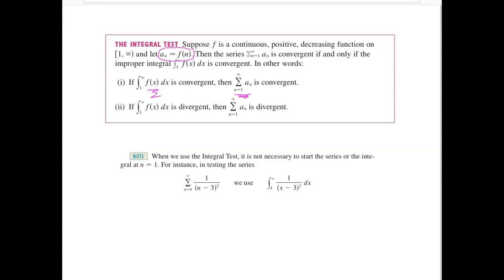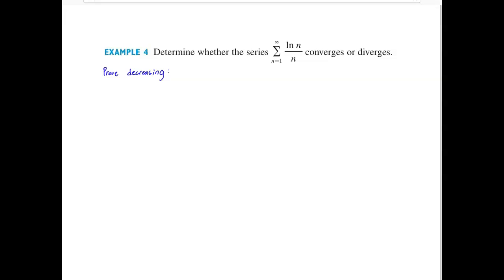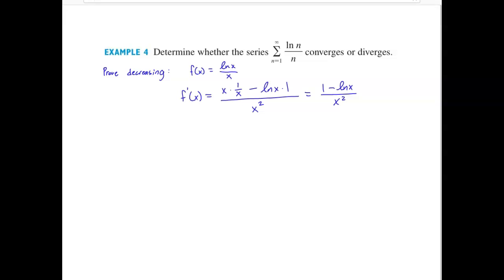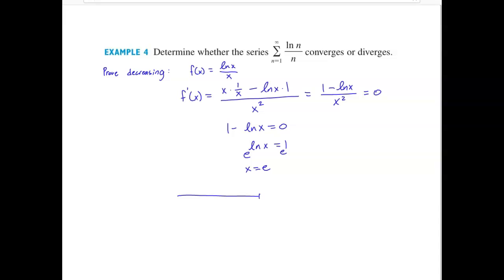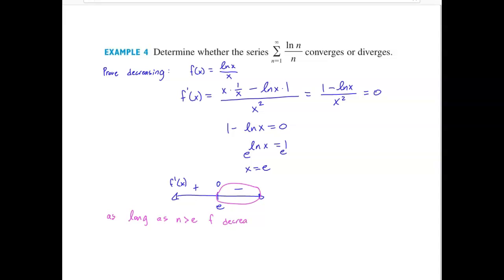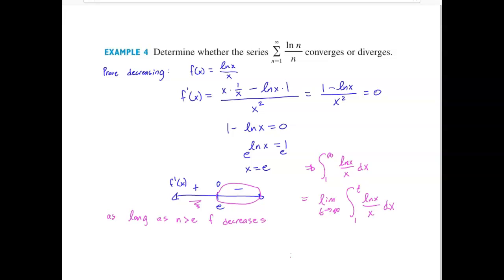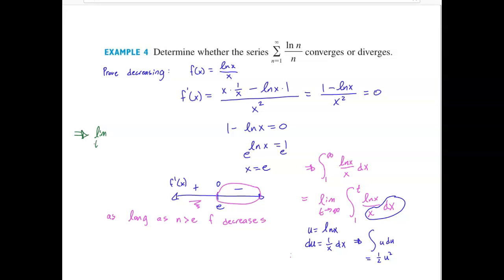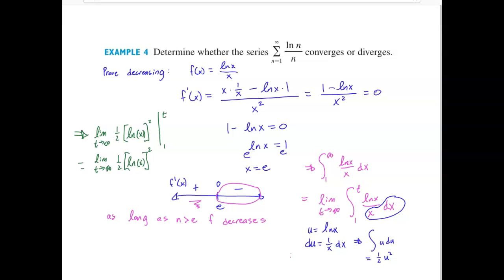11.3 (Part 2) The Integral